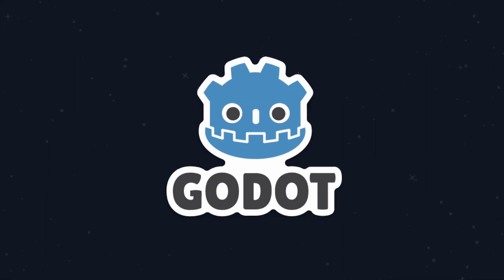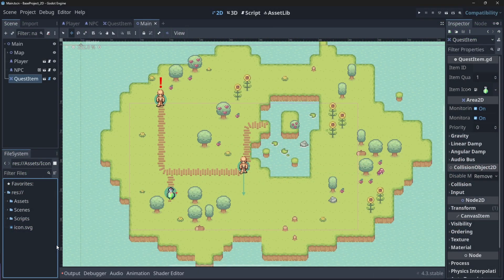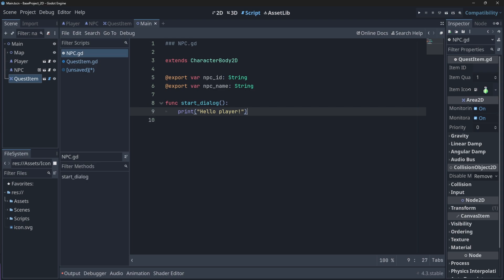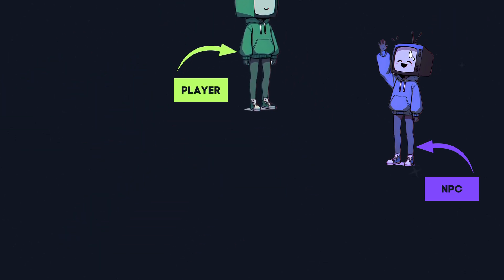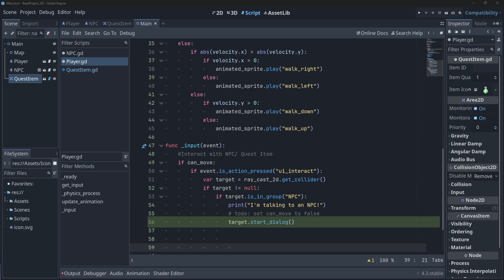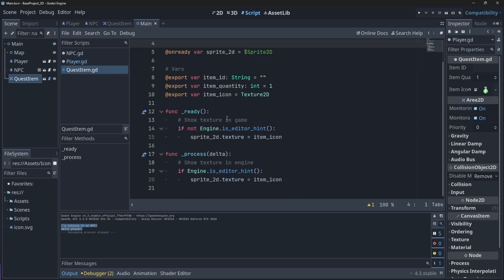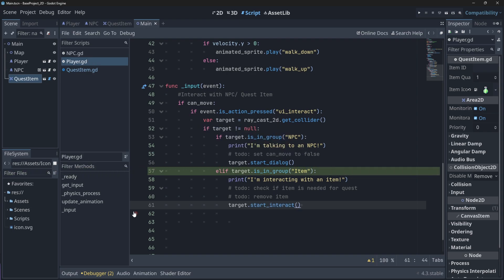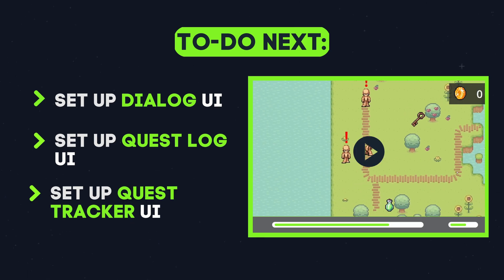Let's Create a Quest & Dialog System | Godot 4 | Part 3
In this tutorial, we will make a 2D Quest and Dialog system in Godot 4 and GDScript.  This system incorporates dynamic dialog trees, quests, objectives, rewards, and NPC/Quest Item interactions.

In this video, we will set up the base interaction system for our NPC/Player and Quest Item/Player interactions.

➡️ TIMESTAMPS:
00:00 Overview
00:50 Project Setup
02:00 NPC Interaction
06:00 Quest Item Interaction
08:30 Testing
08:55 Outro

➡️ HARDWARE SPECIFICATIONS:
🔹RAM: 32.0 GB
🔹GPU: NVIDIA GeForce RTX 2060
🔹Storage: 1TB